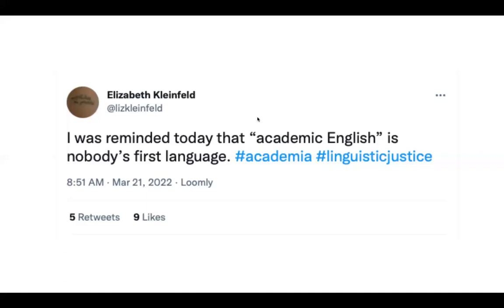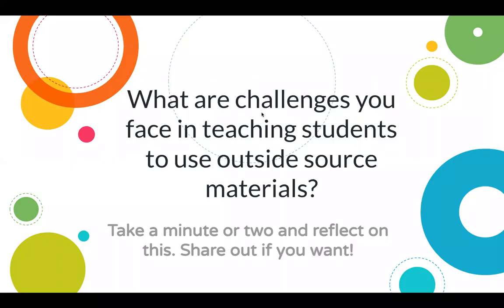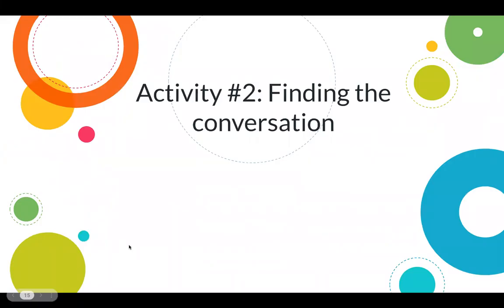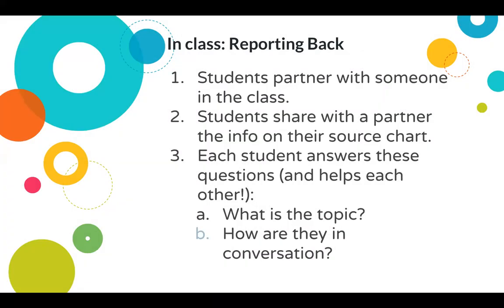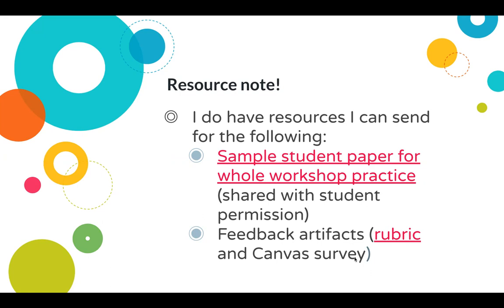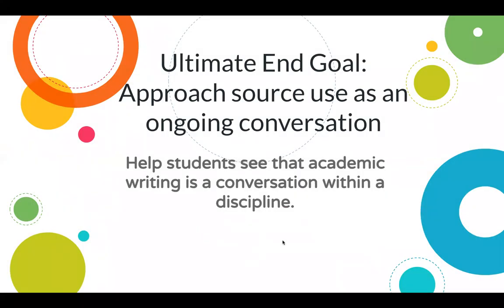Helping Students Write with Outside Sources